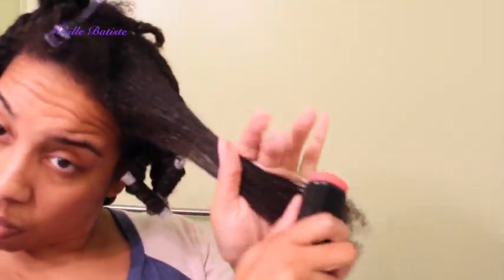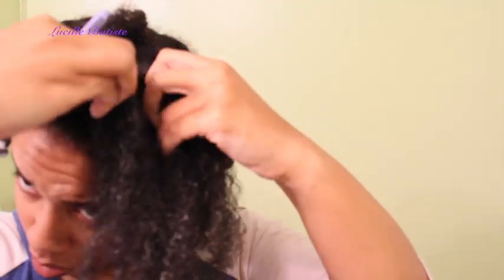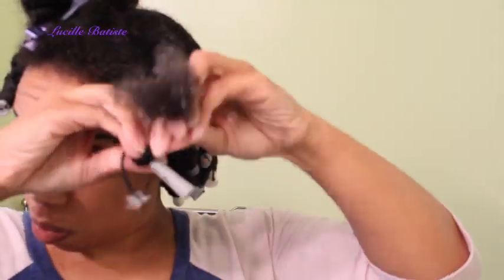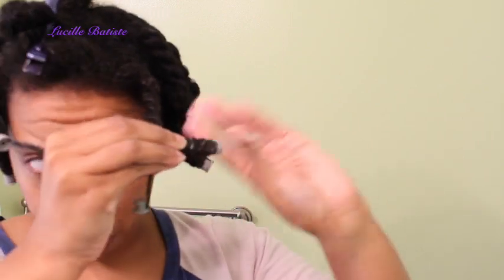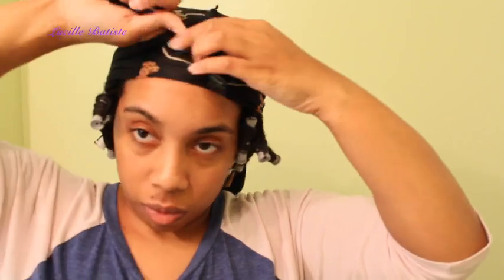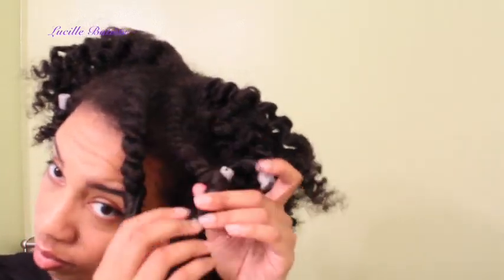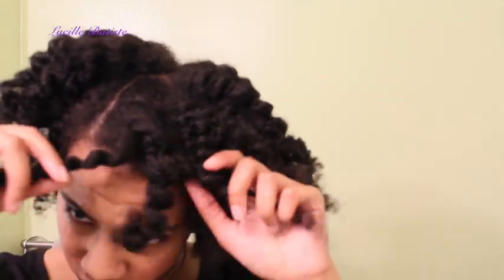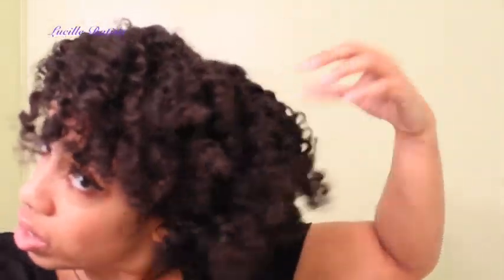Flat Twist & Curl | Camille Rose Naturals Coconut Water Style Setter & Curl Maker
Hey LOveBugs ! Today I'm bringing you all a flat twist & curl tutorial using Camille Rose Naturals Coconut Water Style Setter and Curl Maker!

Interested in receiving cash back on your online shopping purchases?
Sign up for Ebates below!

Have you tried Ipsy Monthly subscription Glam Bags?! Check them out only $10 a month!